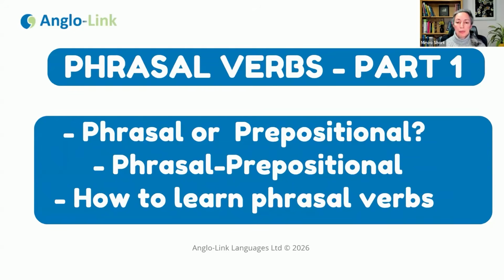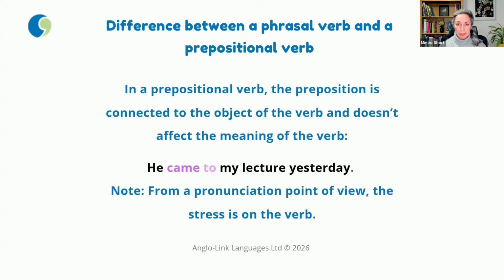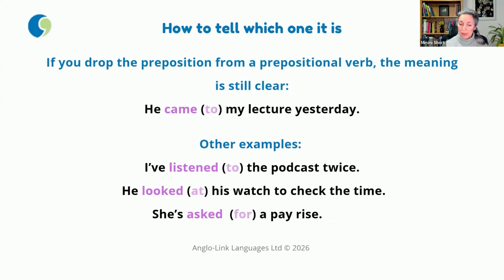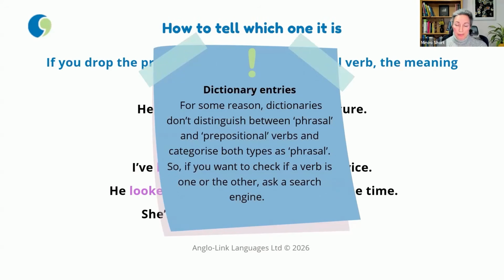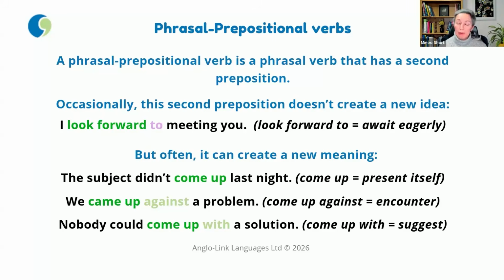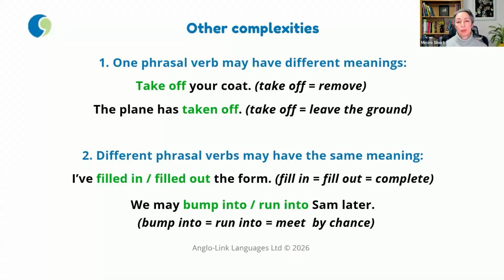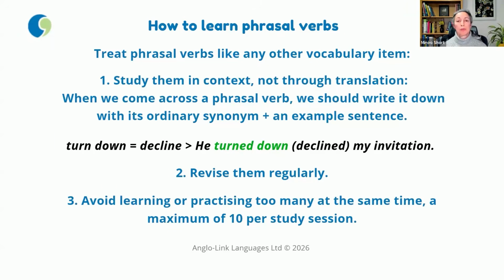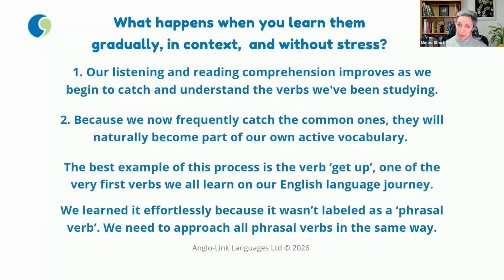ENGLISH FLUENCY FIX | Prepositional & Phrasal Verbs & Study Tips | B2 English course #1/9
Tips on how to learn and use English phrasal and prepositional verbs (Yes, they are different!)

🔥Start your 30‑day trial of our live and community features, including full access to Minoo’s A2–C1 course online and offline.

▶️ CHAPTERS
00:00 Introduction
00:40 Difference between a phrasal and a prepositional verb
02:18 How to tell which one it is
05:15 Phrasal-Prepositional verbs
06:50 Other complexities
07:40  How to learn phrasal verbs

UPPER-INTERMEDIATE (B2) ESSENTIALS FOR FLUENCY | 9-week Refresher English Course

👩‍🏫 ABOUT
My passion is to help each and every one of you become a confident and fluent speaker of English by sharing my experience, not just as an English teacher, but also as a life-time learner of English and a confidence coach.
I look forward to welcoming you to our amazing global community!